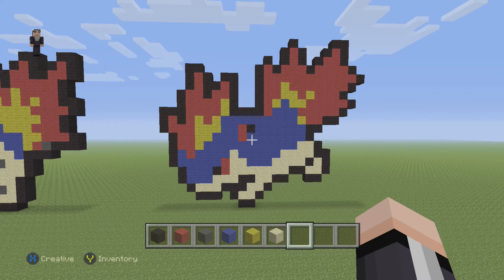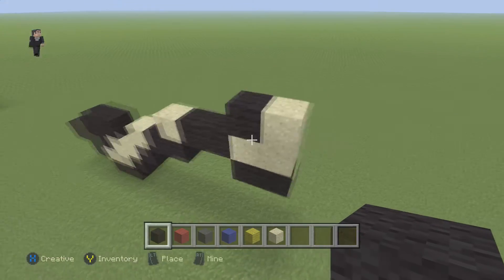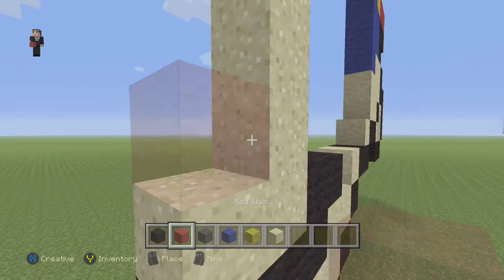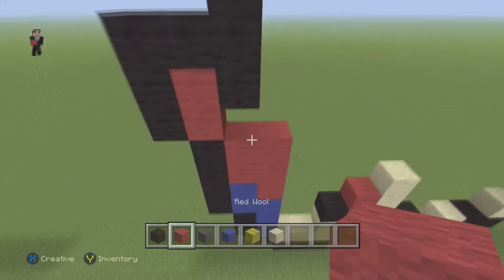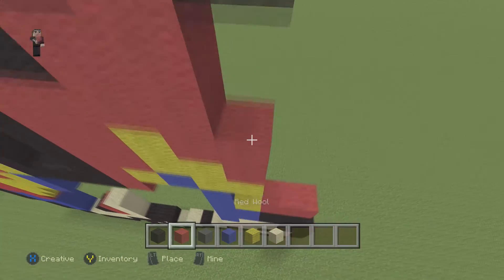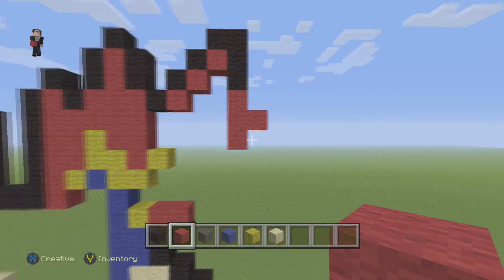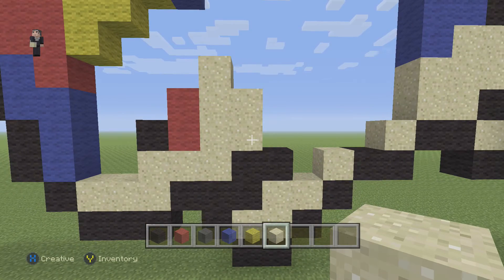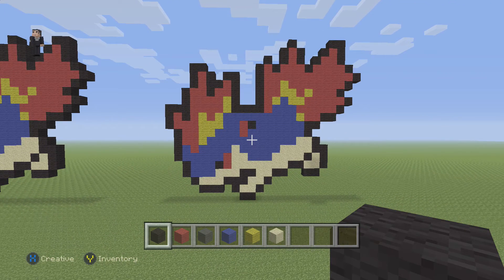Minecraft Pixel Art - Quilava Pokemon #156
Minecraft Pixel Art Tutorial Quilava Pokemon #156